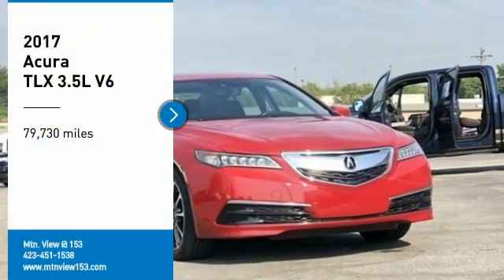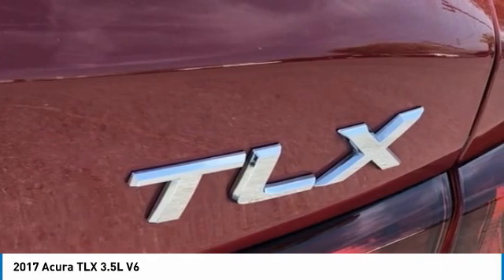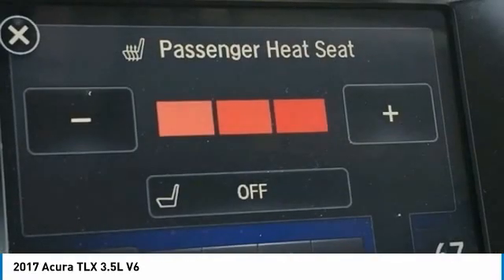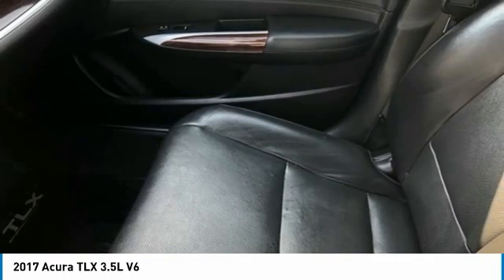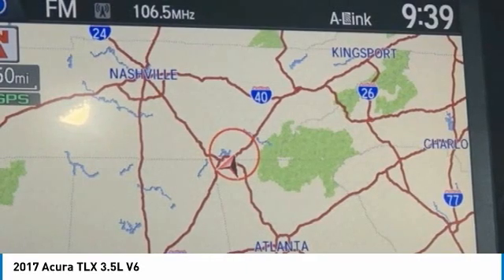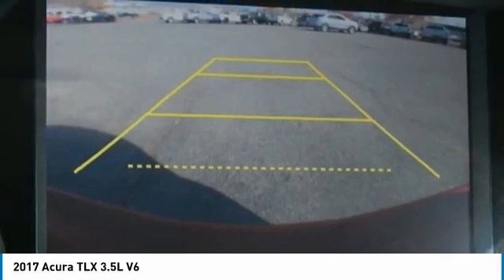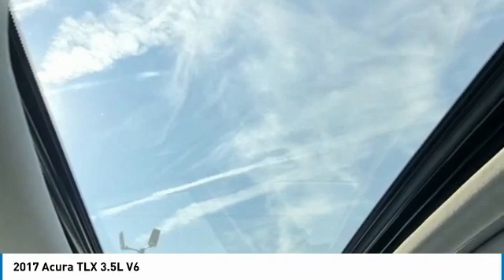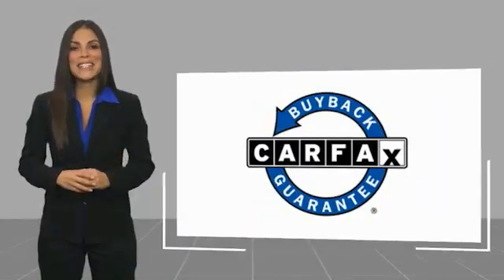2017 Acura TLX 3.5L V6 San Marino Red in Chattanooga 30740P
2017 Acura TLX 3.5L V6